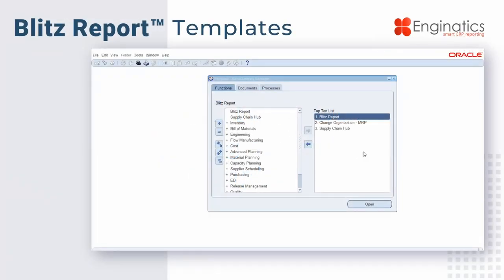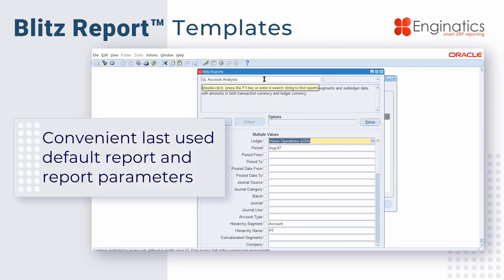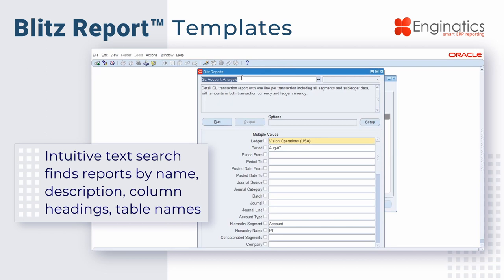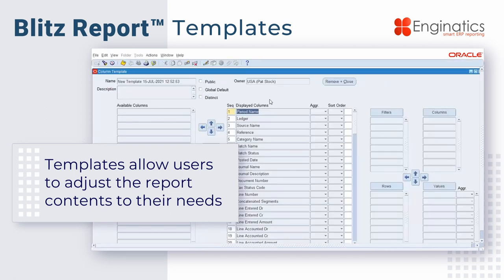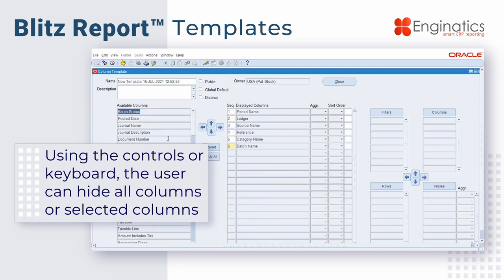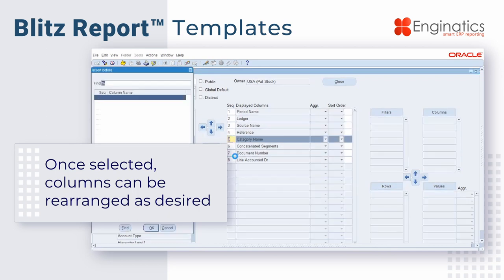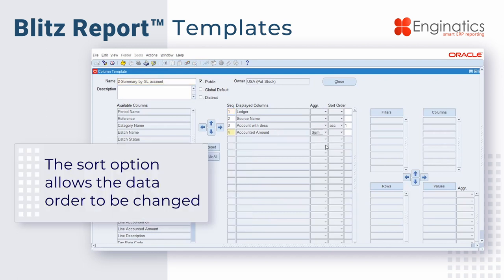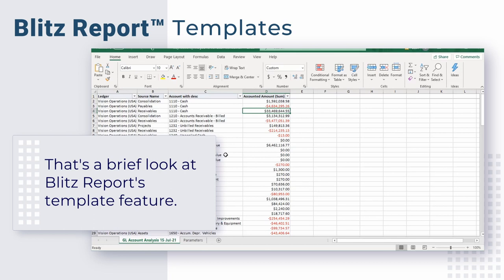Blitz Report Templates - Creation and Usage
Creating and using Blitz Report templates to help improve Oracle EBS reporting.

Templates provide users the ability to select only the columns they need for their report as well as the ability to specify a sort order and even use aggregate functions like "SUM" to create a summary report.